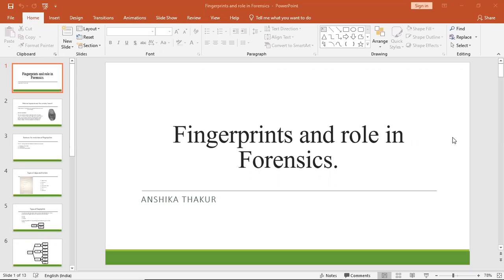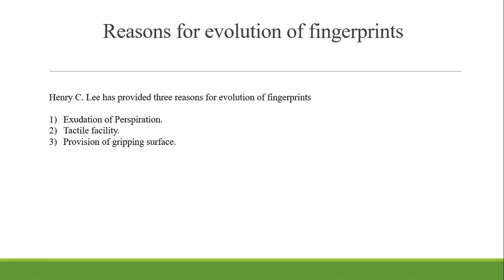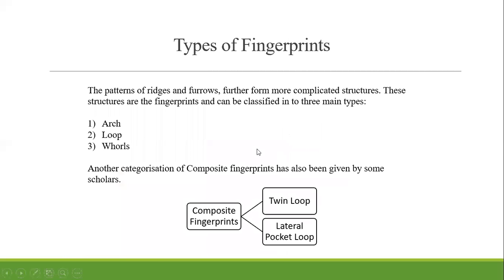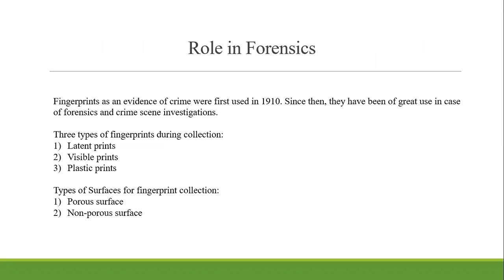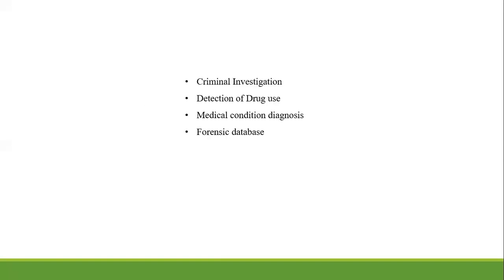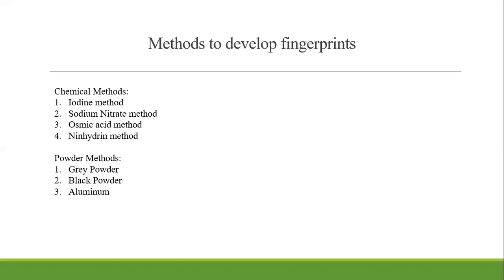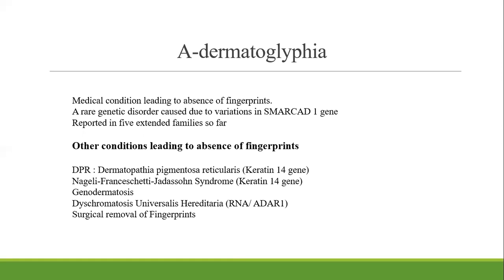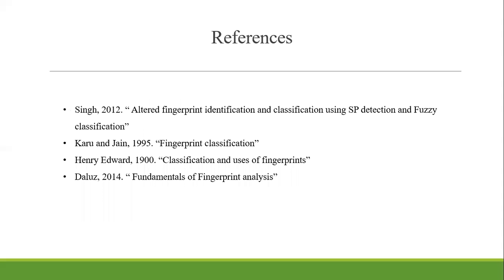Fingerprints and their role in Forensics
Fingerprints and their role in Forensic studies and Anthropology have been discussed here.

Discussed topics:
1) Fingerprints.
2) Types of Fingerprints.
3) Use in Forensic studies.
4) Absence of Fingerprints.